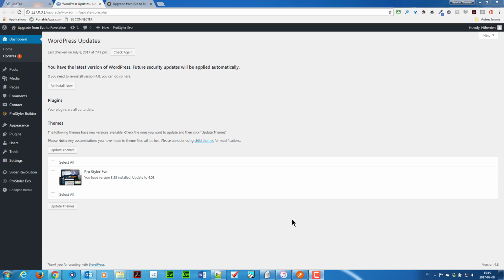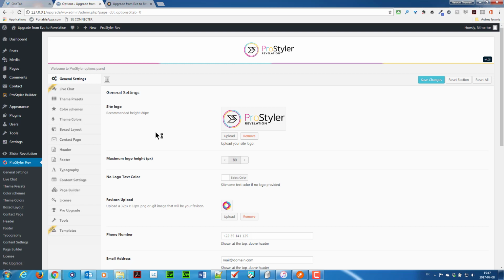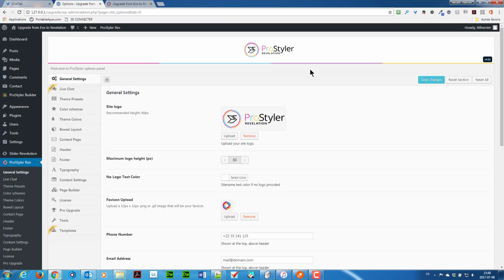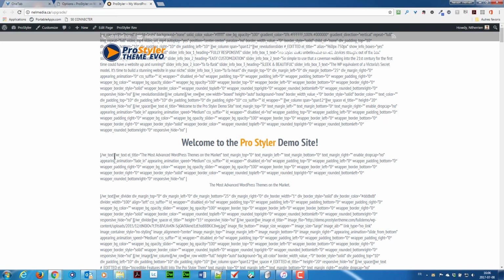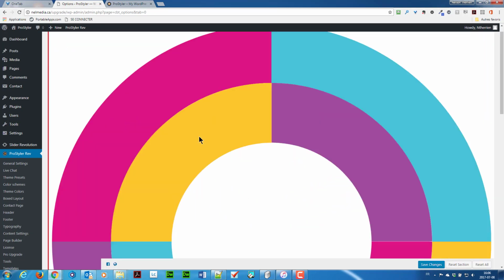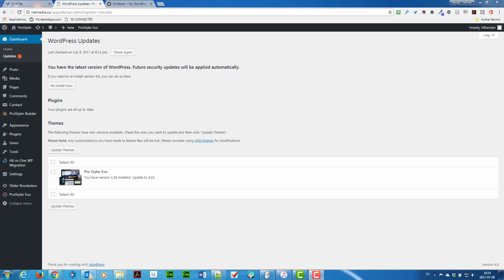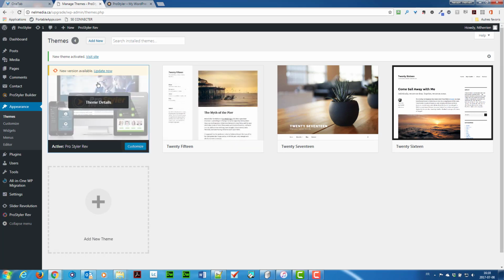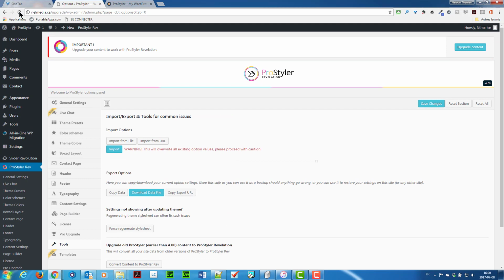Upgrade from Evo to Rev Part 2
Different solutions to upgrading ProStyler Theme from Evo (3.28) to Revelation (4.03).